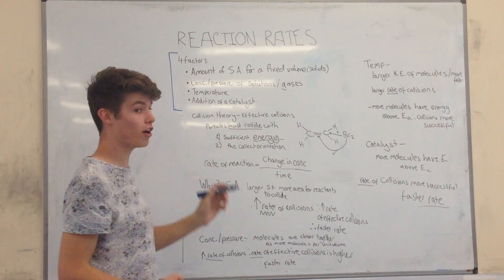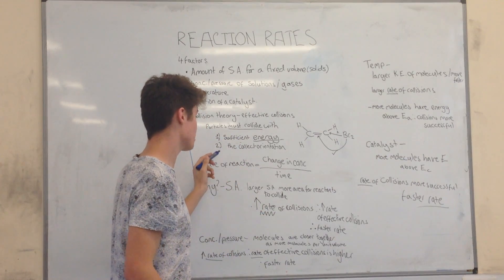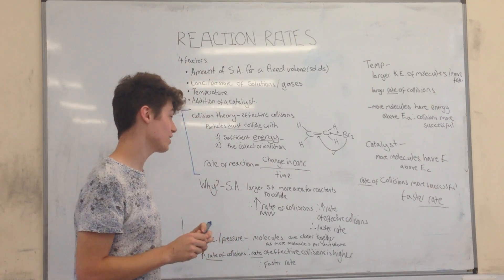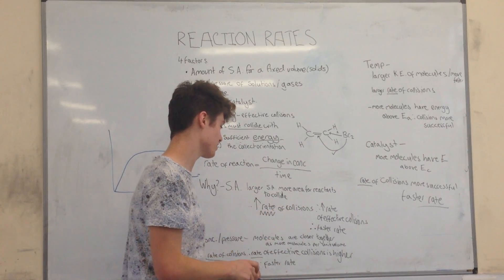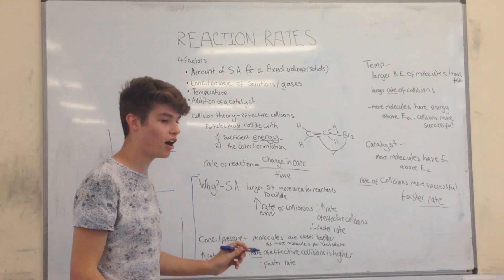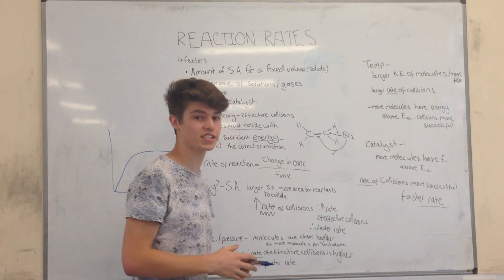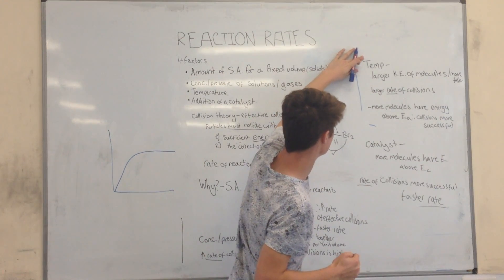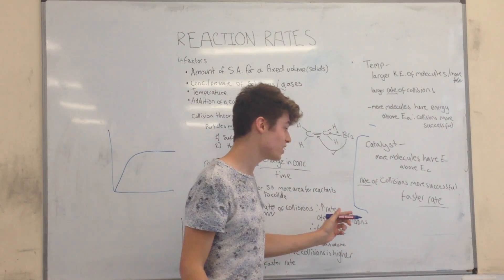Brady s Student Joe explains rates of reaction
Uploaded with the permission of Joe